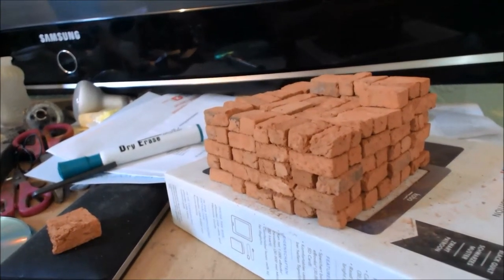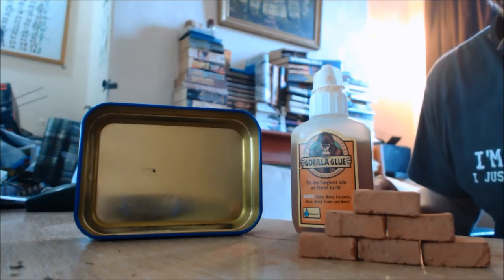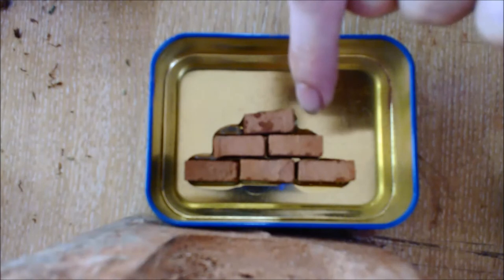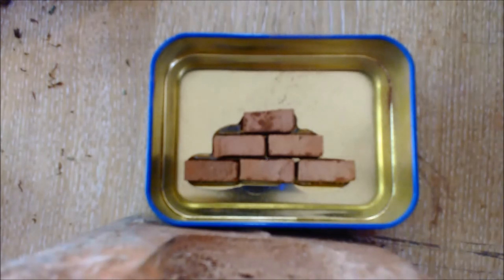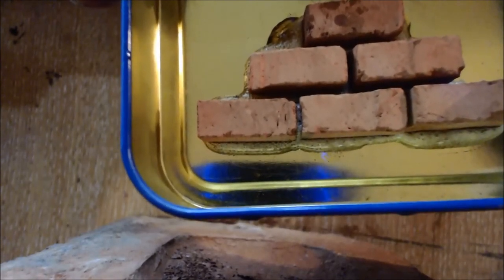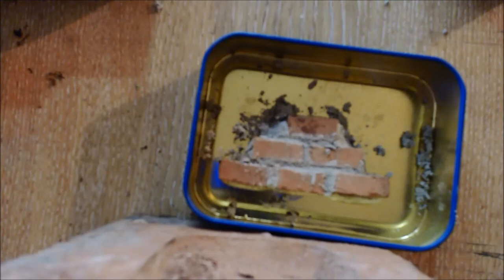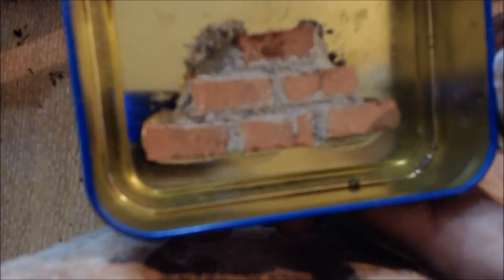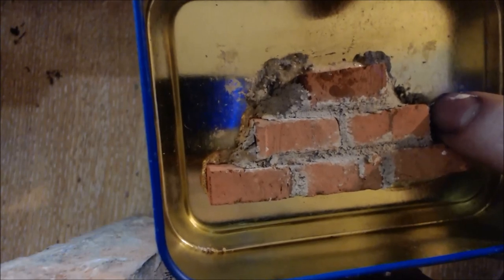160 1:10 Scale Accrington Bricks & A Fake Mortar Grout Update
Hi 0/ Here I have used 17g Mix n Grout with 2g sand and 2g cement. I came up with this ratio from one of my earlier tests with 35g Mix n Grout, 10g Sand and 10g Cement. Which worked equally well if not slightly better :-)
 The technique of Gorilla Glue'ing scale bricks side on to tin plate should work with all scale bricks and scale rock out there :-p Hope you enjoyed and will upload a follow up when I have a stash of bricks to work with and am preparing to build a tunnel ceiling prototype :-) after the 1m scale test tunnel I will go on to build a 1:10 scale bridge which will help me work up to a 1:10 scale house :-D